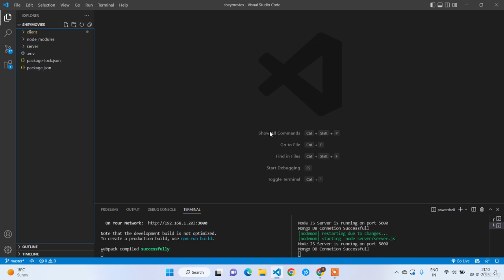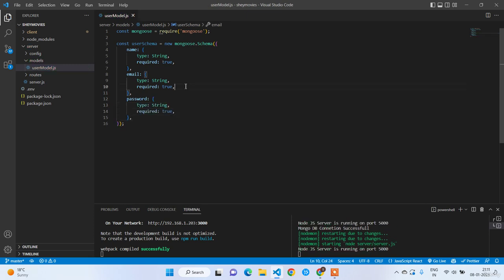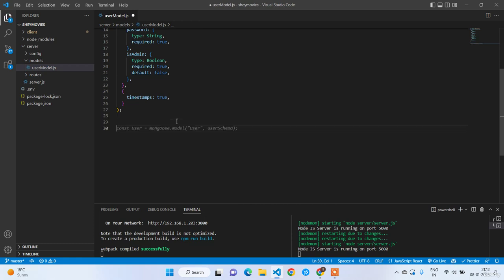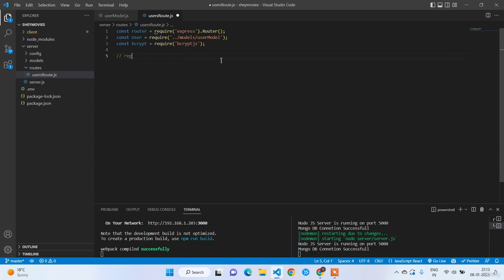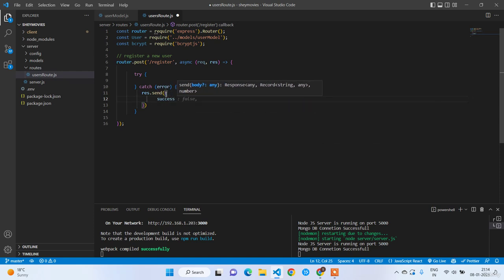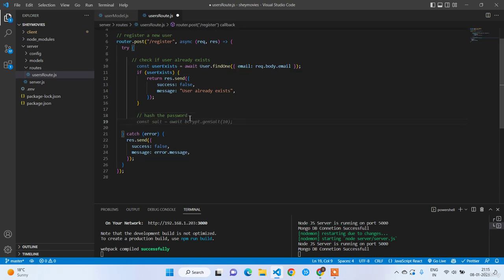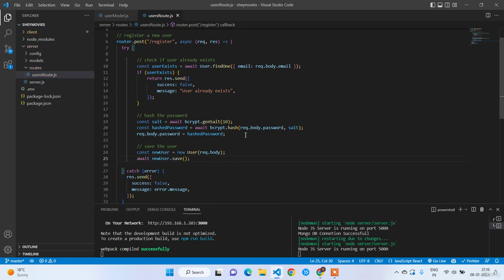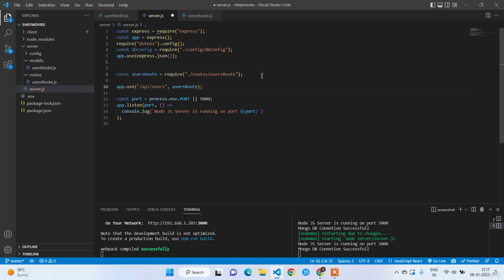Movie Ticket Booking MERN Stack Chapter9: Register API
Chapter9: Register API